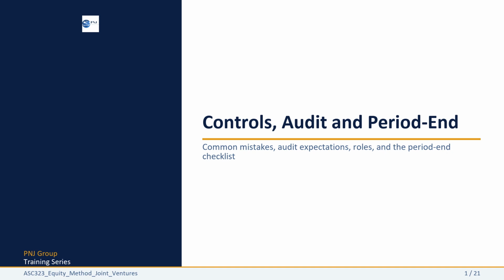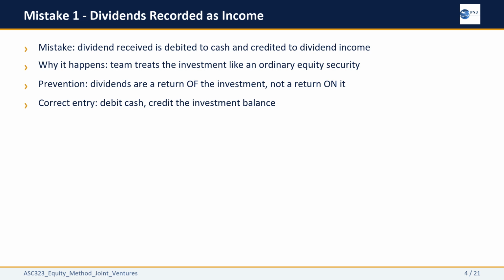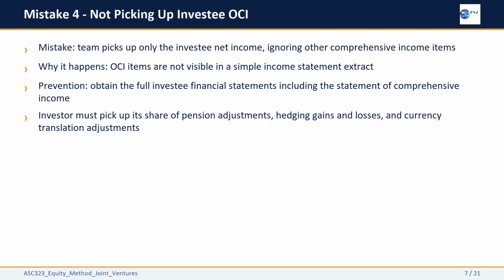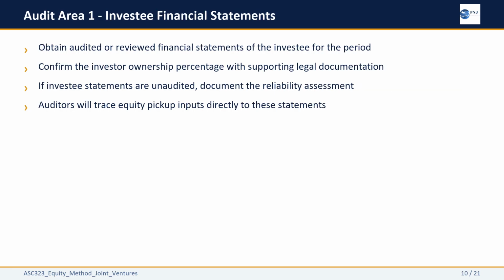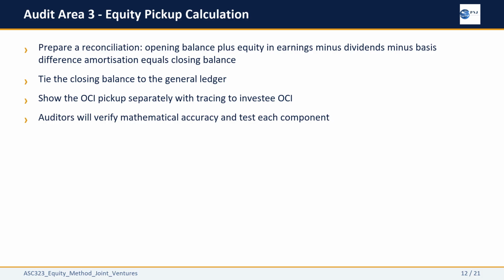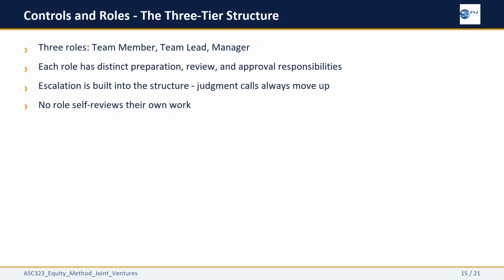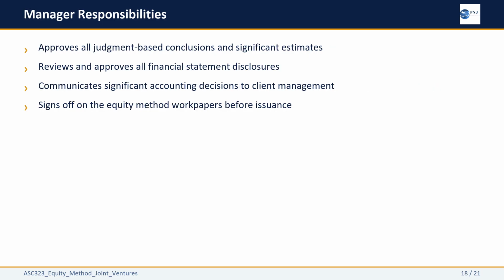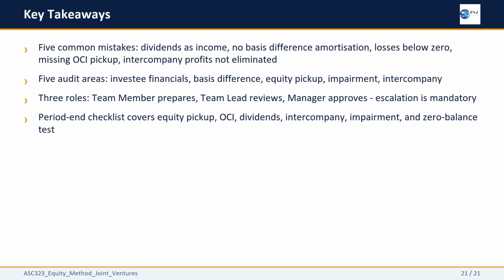Section 7: Controls, Audit and Period-End | ASC 323: Equity Method and Joint Ventures Training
This video covers the operational side of equity method accounting under ASC 323: the five most common mistakes and how to prevent each one, what auditors expect in five key areas, how the three-tier role structure works, and how to execute the period-end checklist. Part of the ASC 323 Equity Method and Joint Ventures training series by PNJ Group.